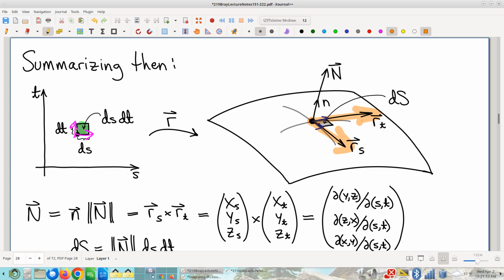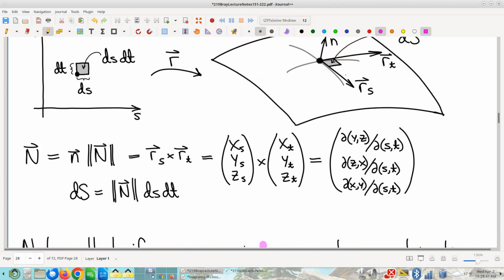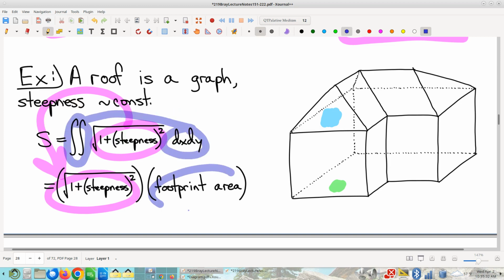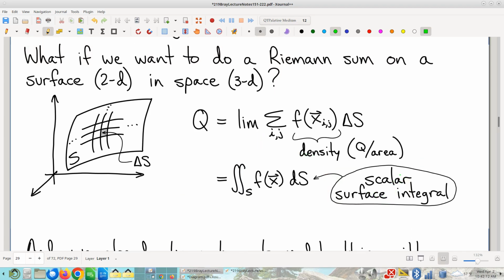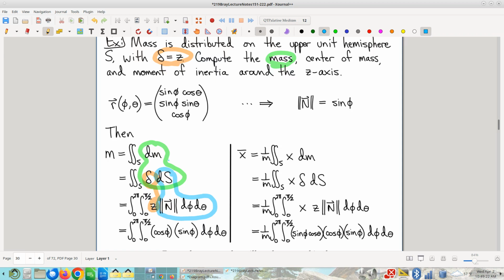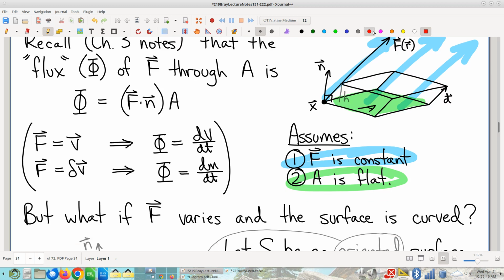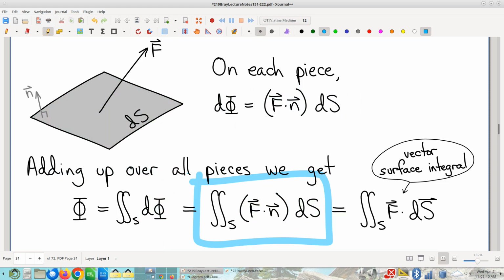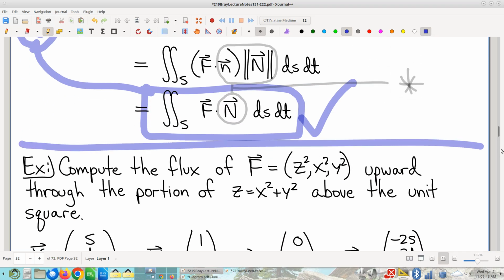2025 04 02 Math219 01